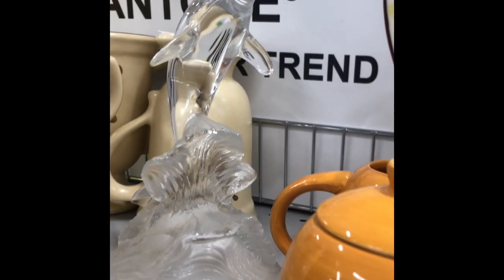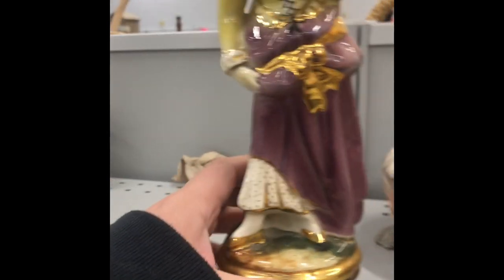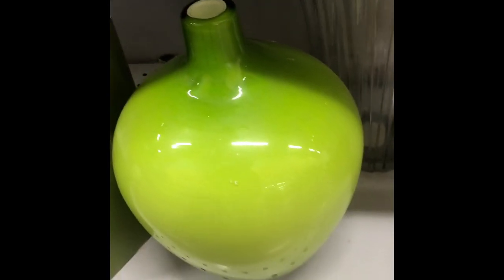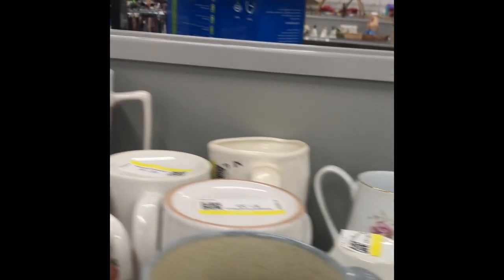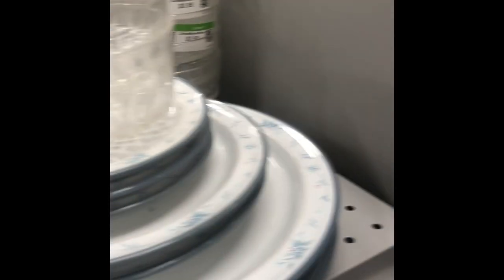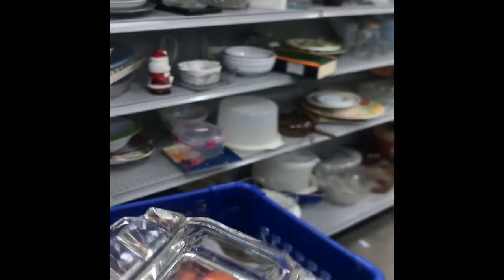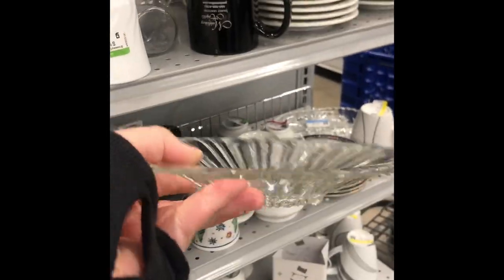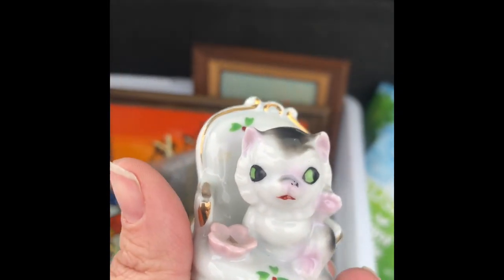Let’s Thrift! What will I find today??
Come shopping with me while I source for several Whatnot shows and see what I find!